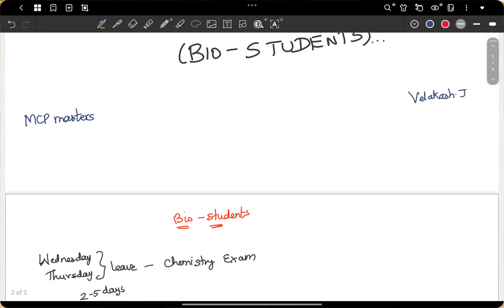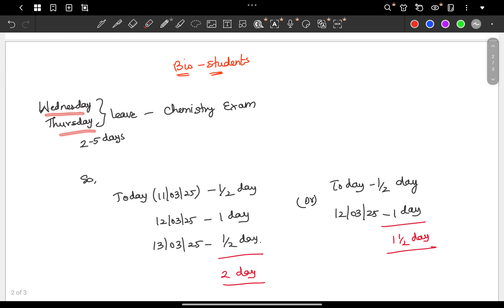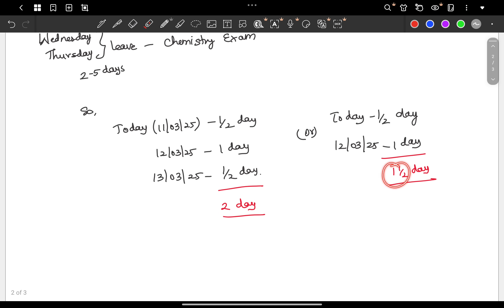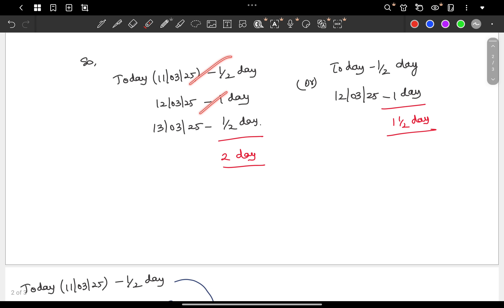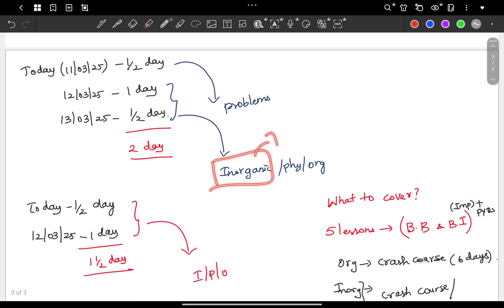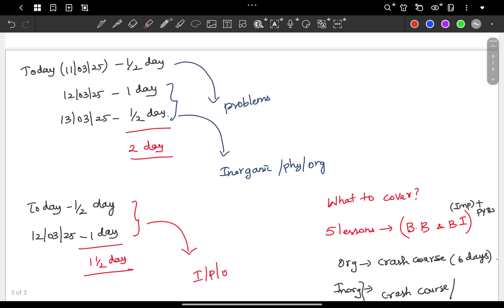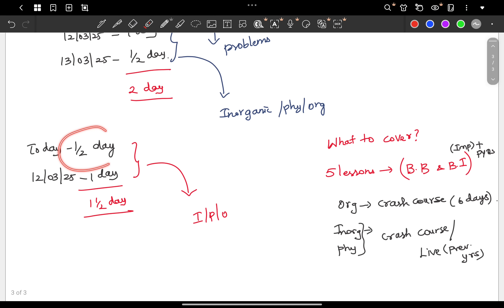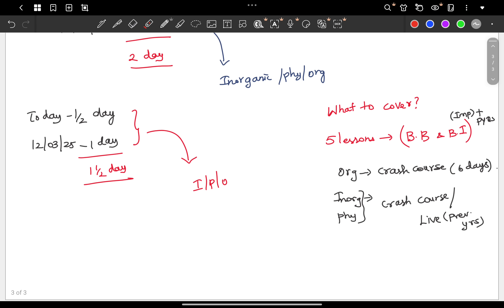12th Chemistry 2 Days Study Plan🔥|Public Exam 2025|Bio Students|Very Important!!|MCP masters